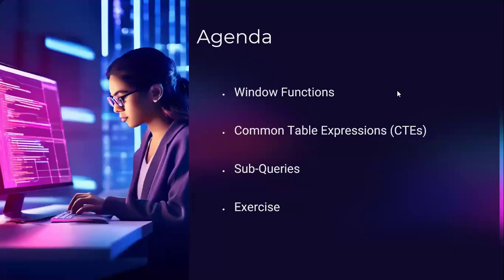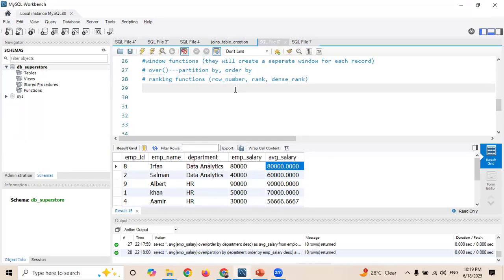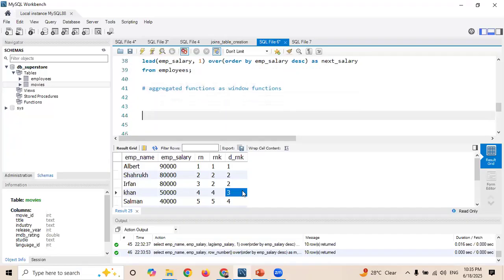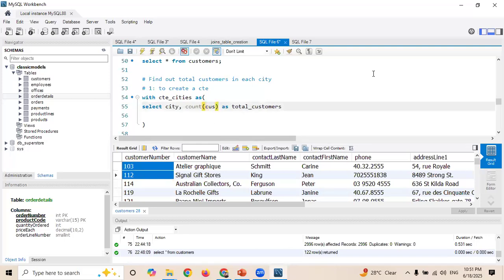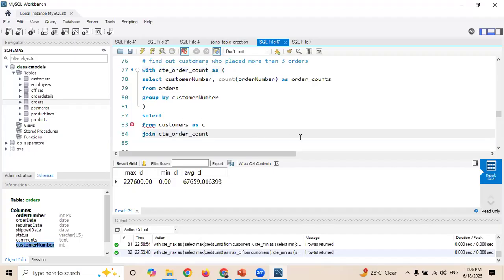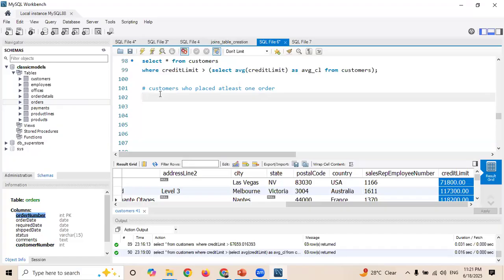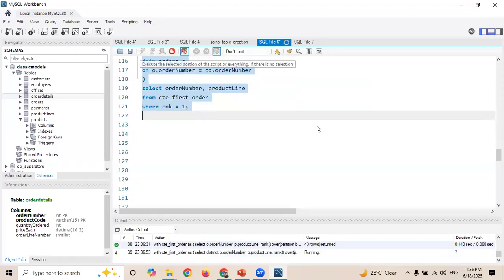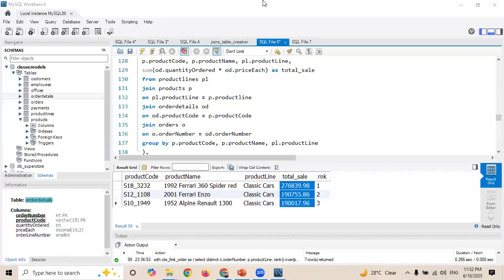MYSQL Lecture 5: batch 7